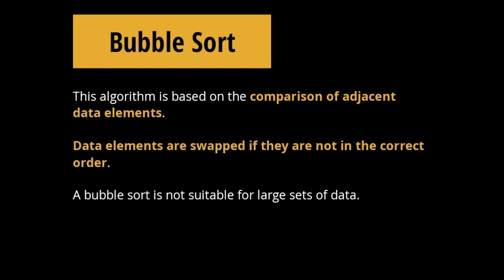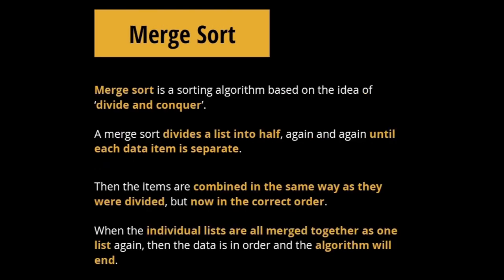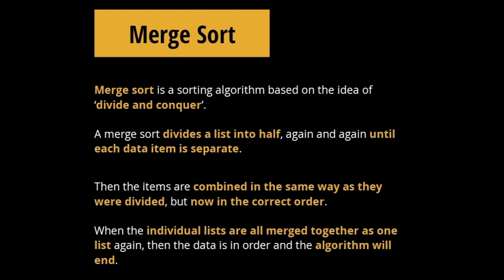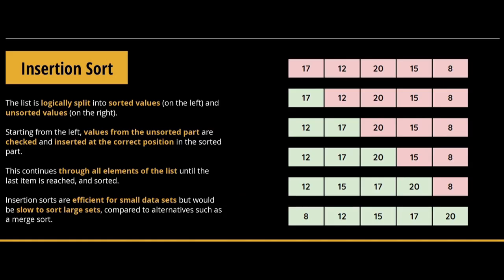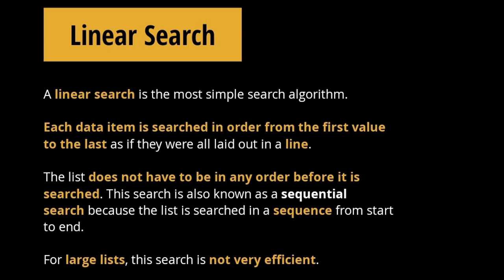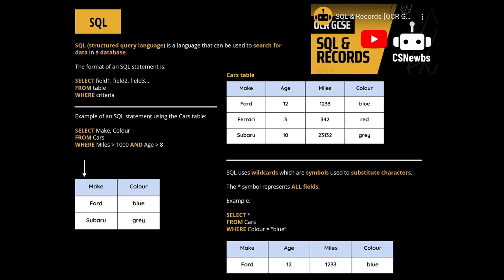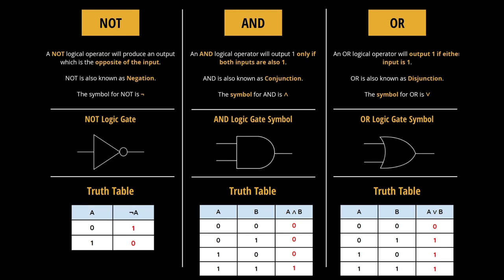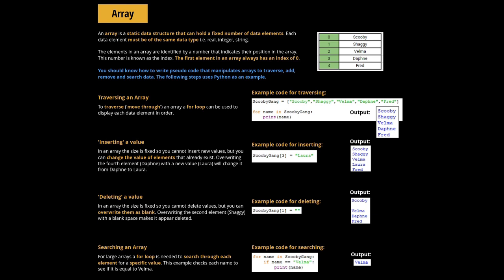Paper 2 Part 2